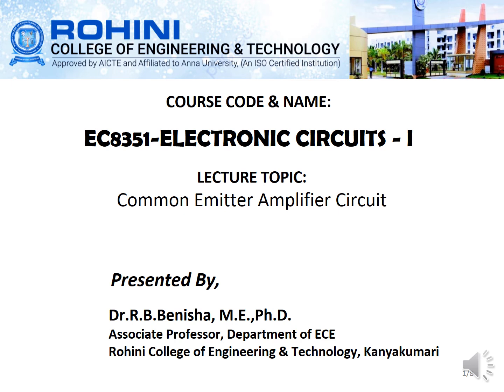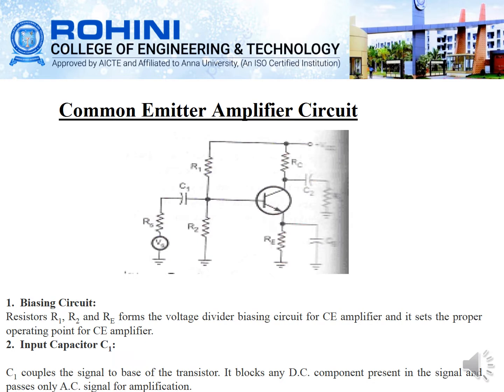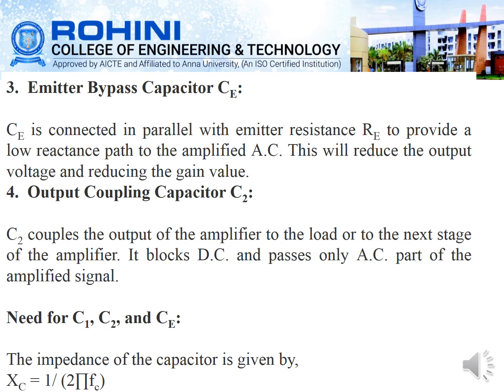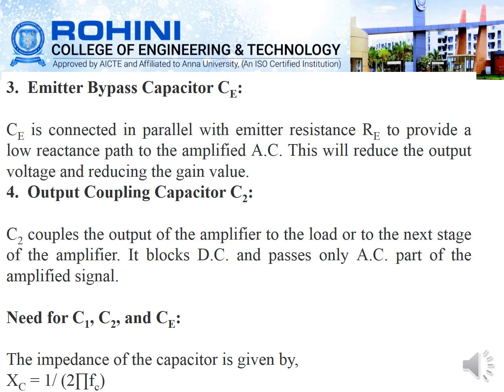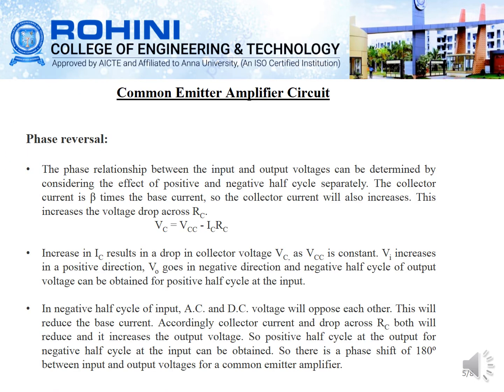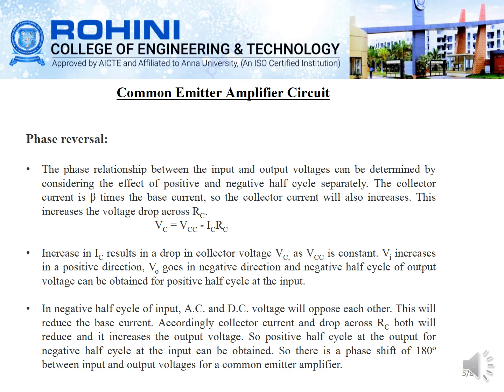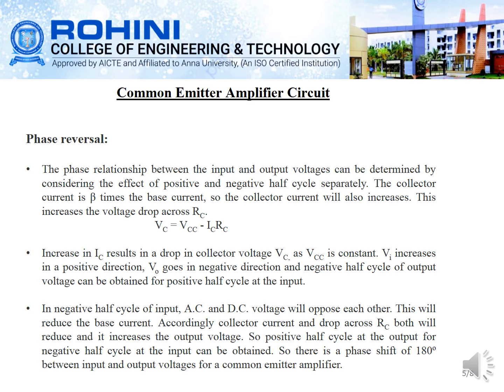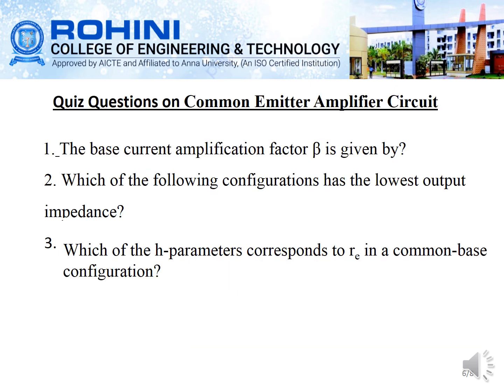2 1 Common Emitter Amplifier Circuit